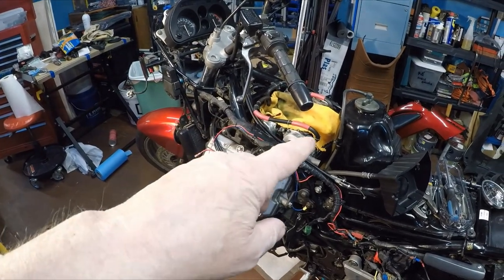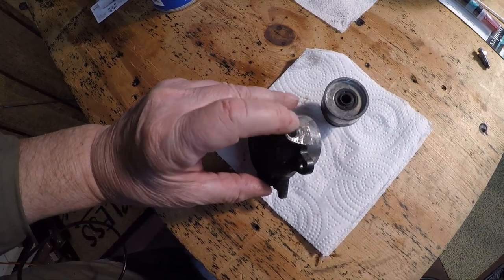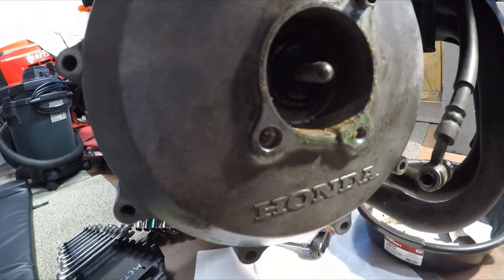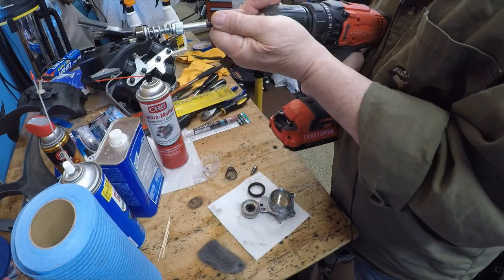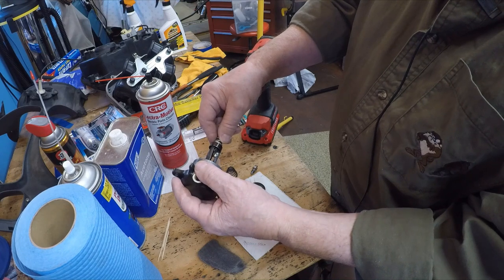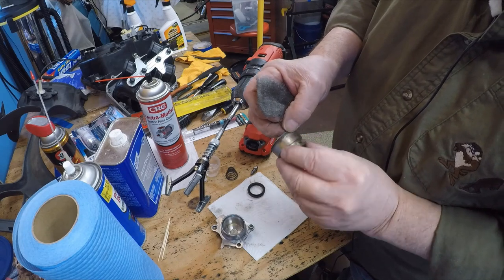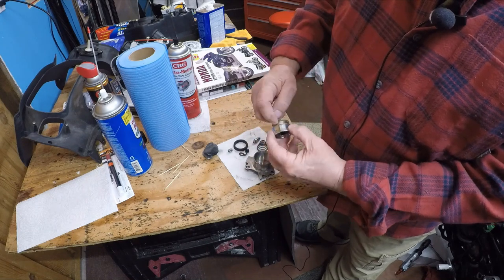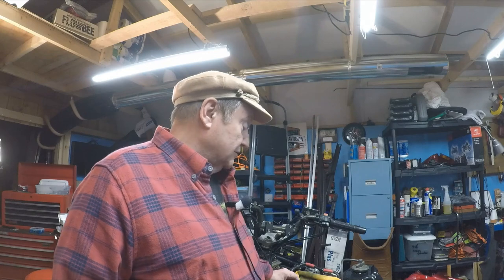HYDRAULIC CLUTCH SLAVE CYlINDER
I Rebuild the slave clutch cylinder on my 1993 Honda ST 1100.